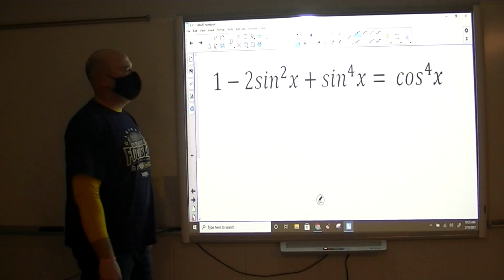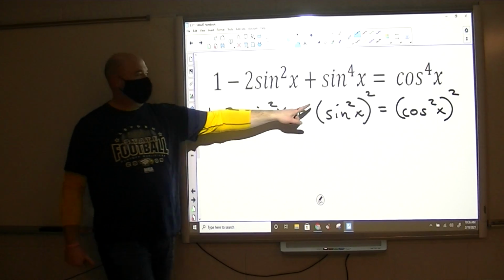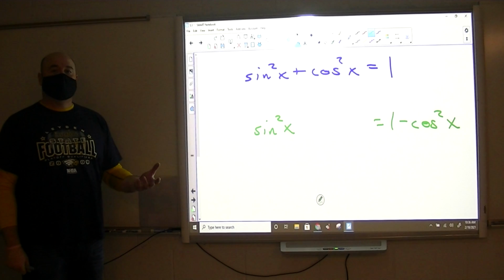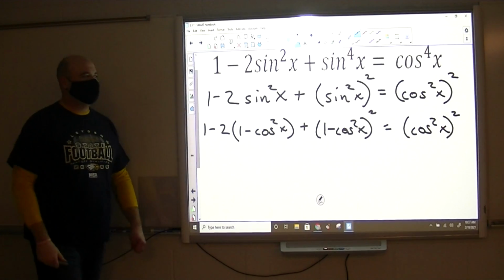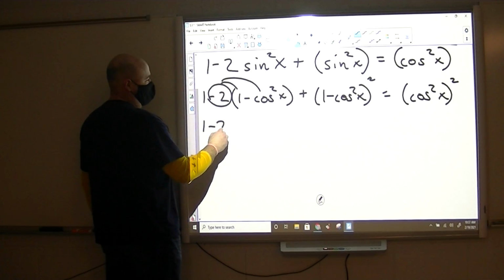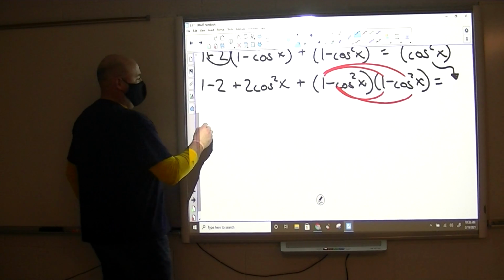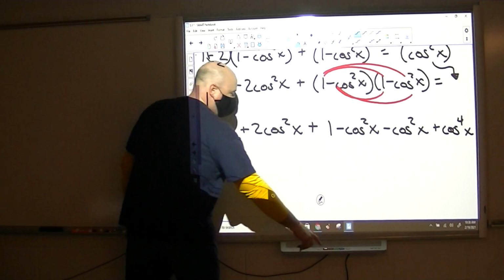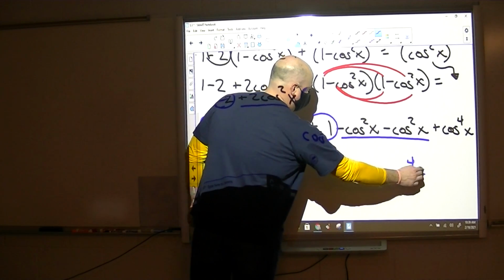Verifying Trig Statements Example #2 Method 2